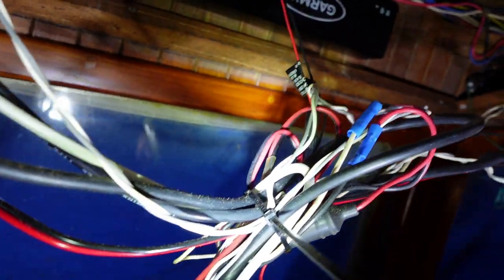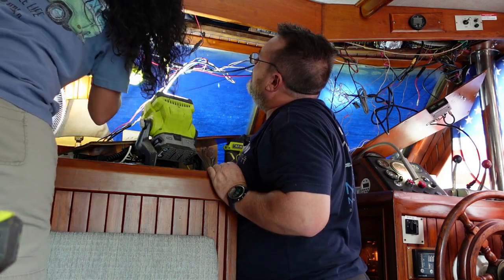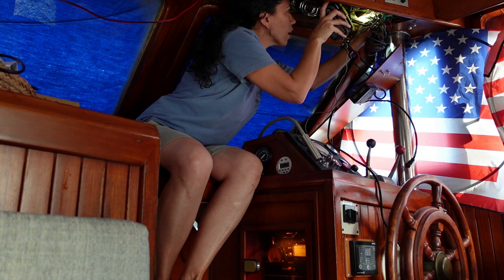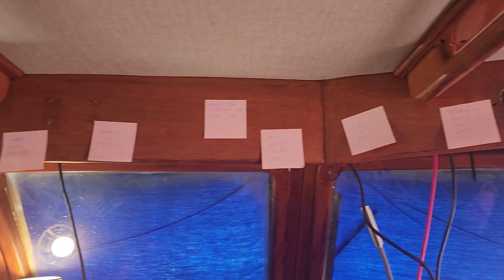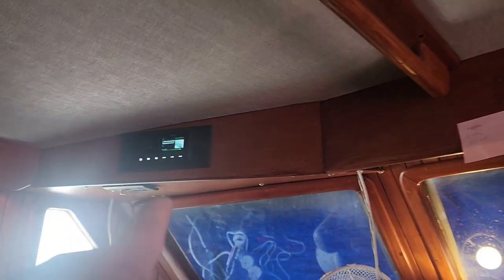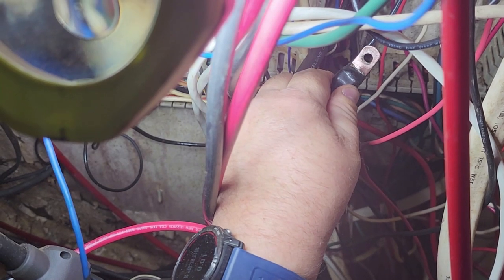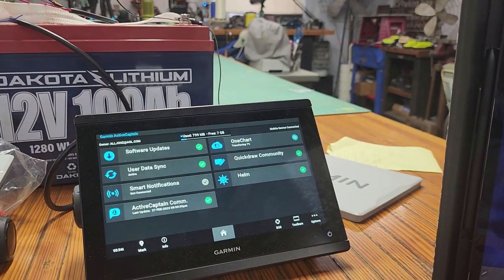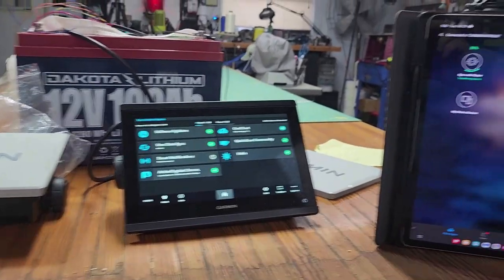Trawler DIY- Garmin Marine installation 923XSV, GHC-50, Reactor 40, Radar, Fusion, Quatix, etc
In part 1 -We have started with the Garmin System installation starting with laying a foundation with a Blue Seas fuse block, GMS-10 and NMEA-2000 backbone. Then adding two 923XSV Chart plotters, GHC-50, Fusion RA-210.